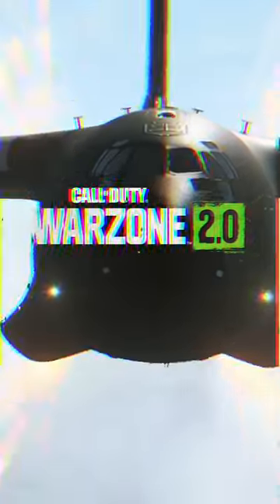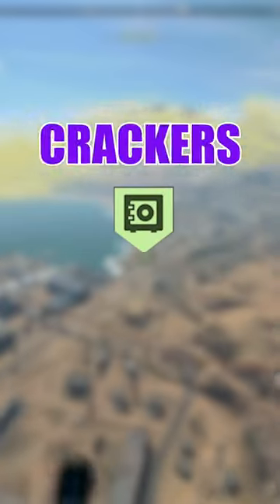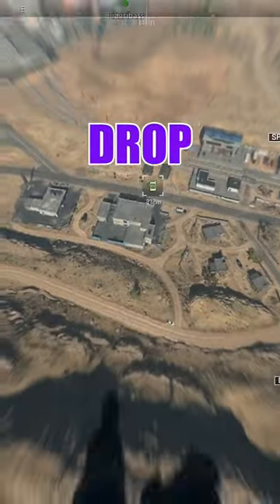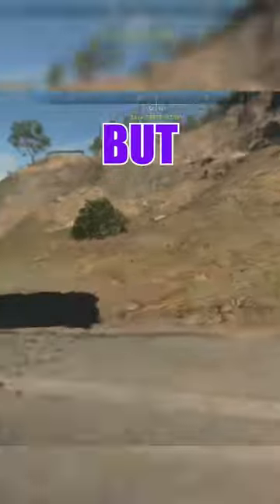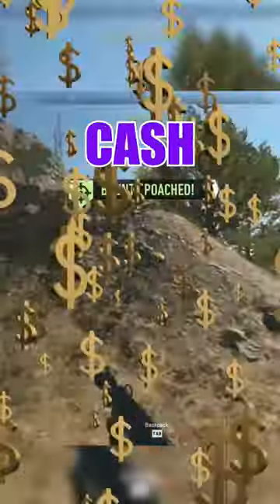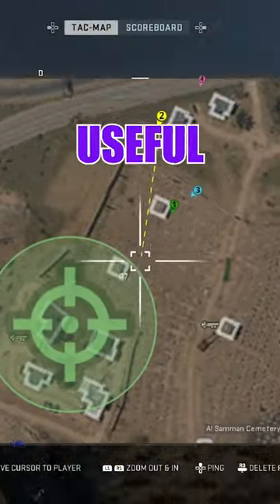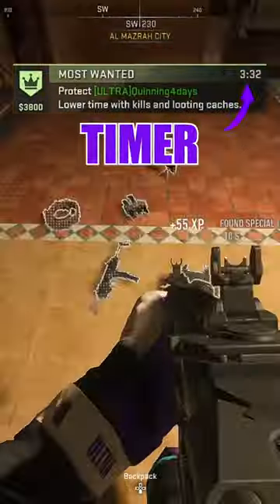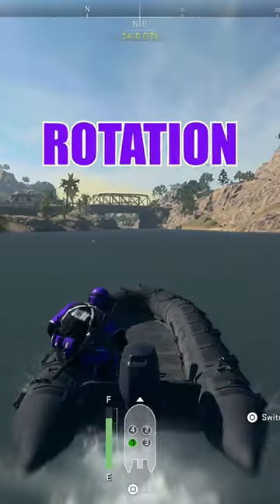The ULTIMATE Warzone 2 contract guide!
Follow Canada's Call of Duty League team!